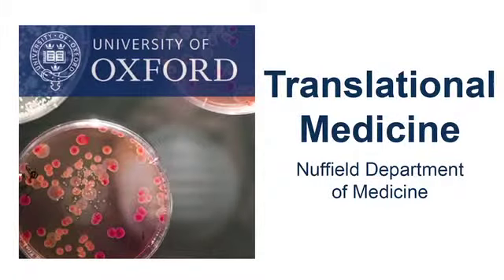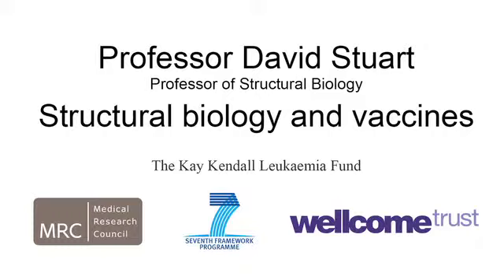David Stuart: Structural biology & vaccines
Professor David Stuart studies the structure of viruses at the molecular level. His work is particularly interested in virus-receptor interaction and the basic puzzles of virus assembly and he uses structural biology to answer these questions.